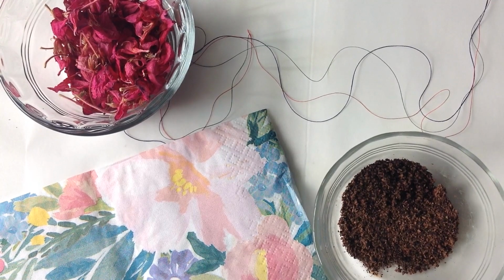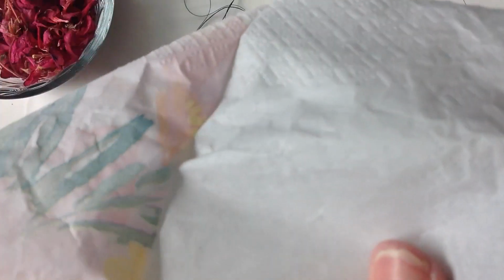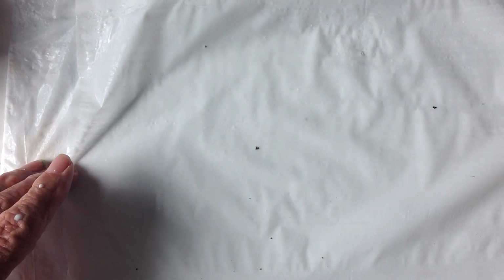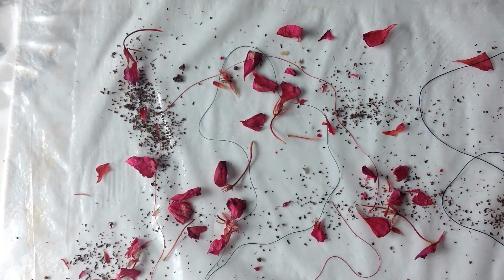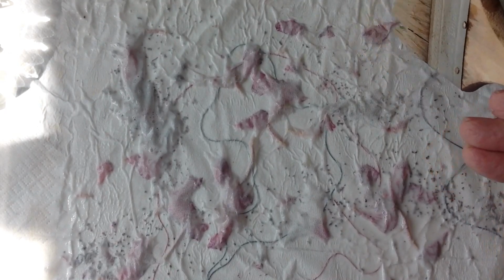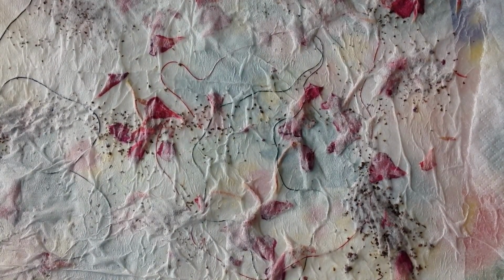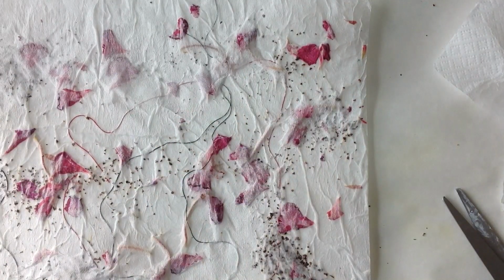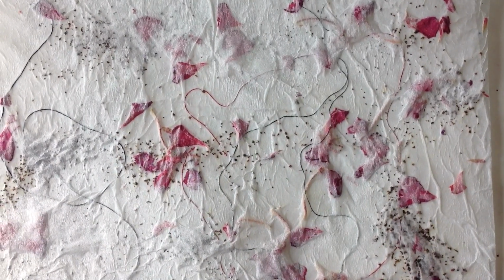GERANIUMS, TEA AND LIFE THREADS. COLLAGING IS FUN.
TAKE SOME ORGANIC THINGS SUCH AS TEA, DRIED GERANIUMS AND THREADS OUT OF YOUR GRANDMOTHER'S SEWING BOX.  USE BACK LAYER OF A PAPER NAPKIN AND SOME GLUE TO SECURE YOUR COMPOSITION. VOILA! A GREAT ORIGINAL CREATION.